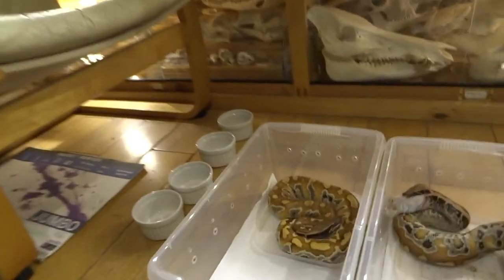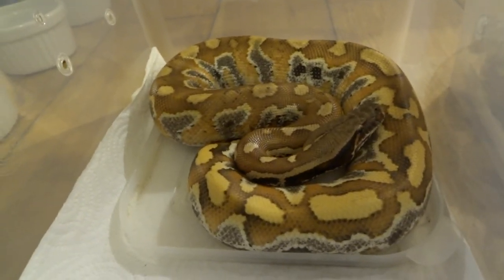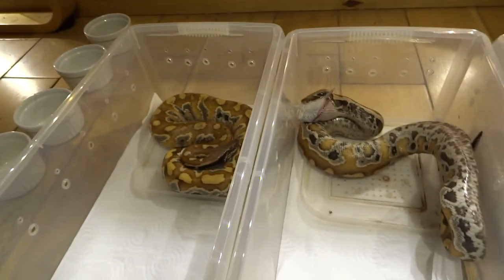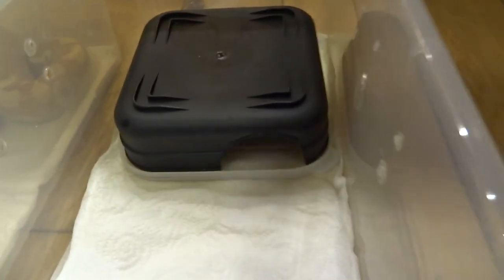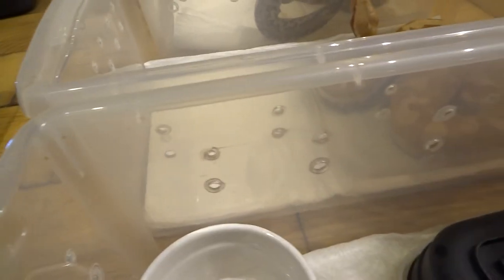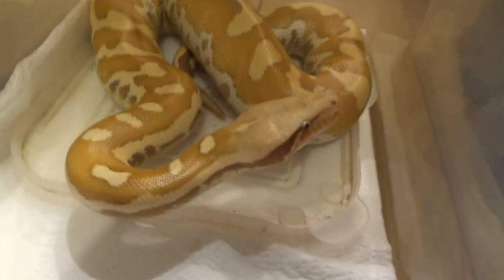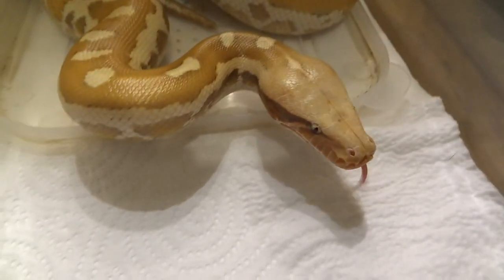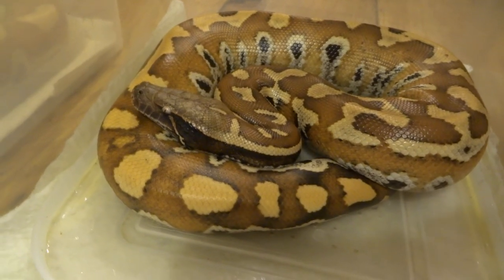Juvenile Red Blood Pythons - Basic Rearing Tips - with Leon Hills - LEON CREATOR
Video showing my four holdback Red Blood Pythons (Python brongersmai) & how I care for them - cleaning, humidity levels & temperature etc.  They grow much quicker than I expected & are ready for much larger rearing tubs now!